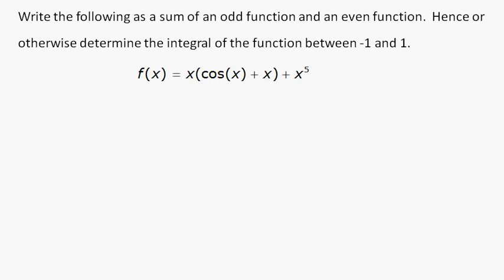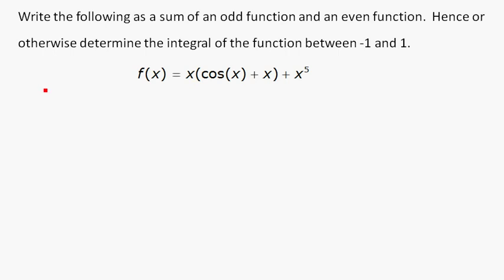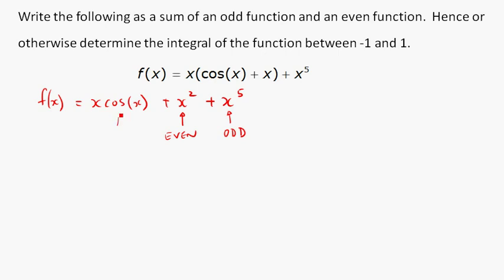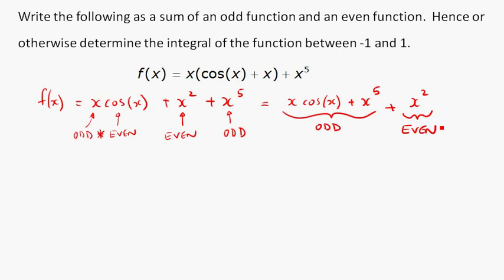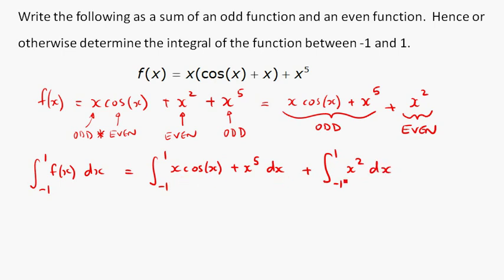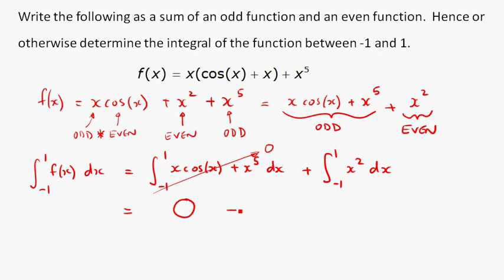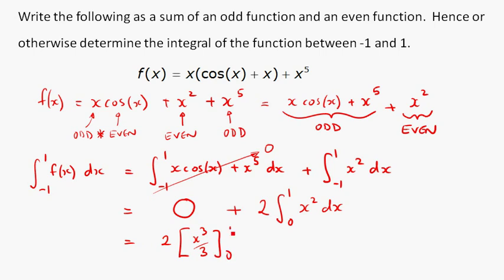CM1902 Odd/Even Functions and Integration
CM1902 Tutorial 3